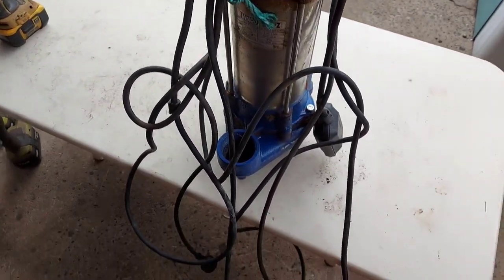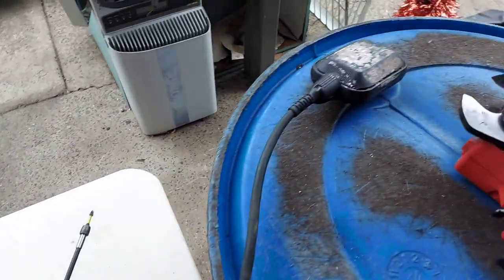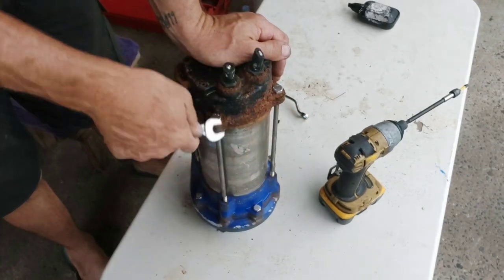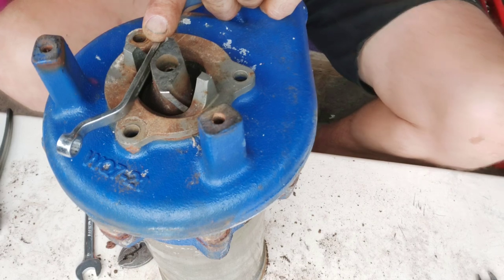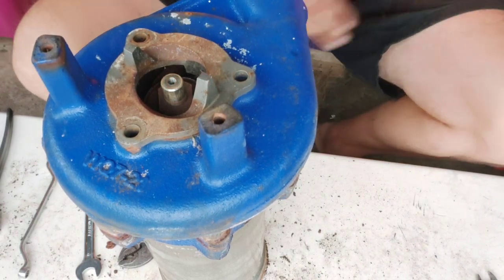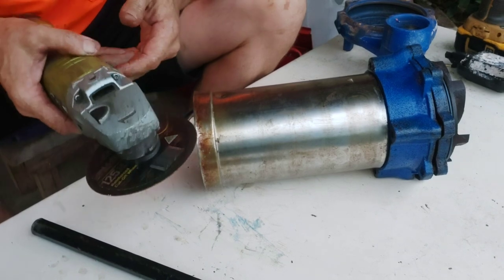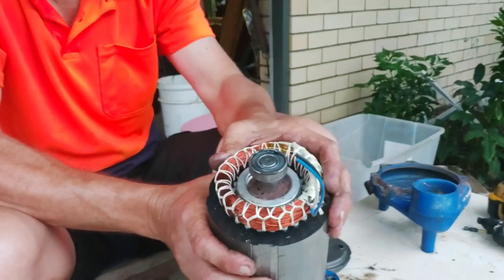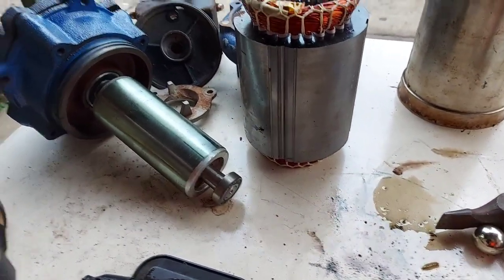Scrapping a Big Ass Water Pump